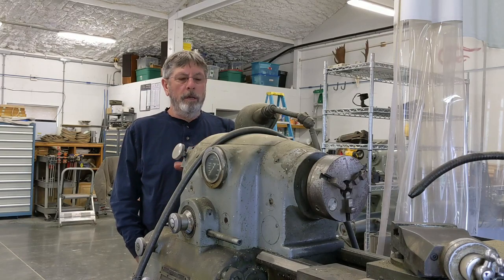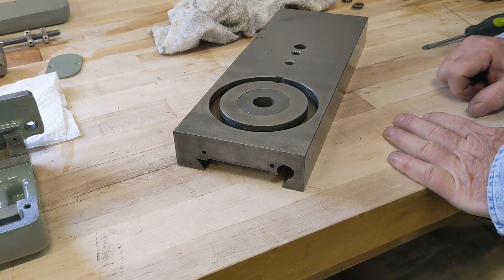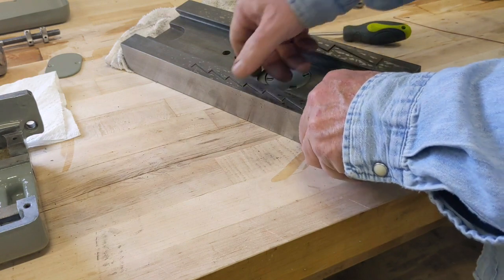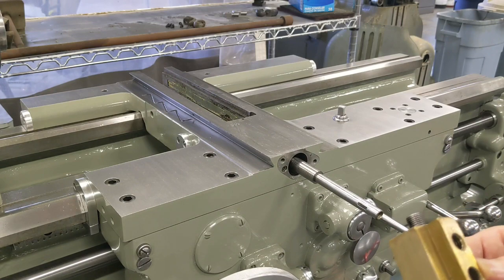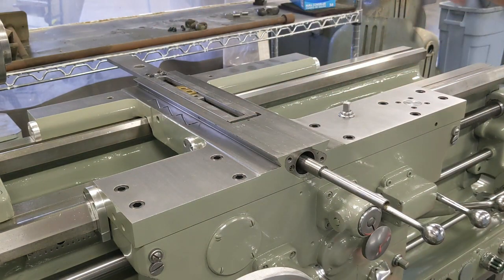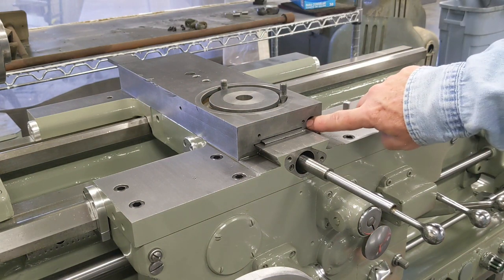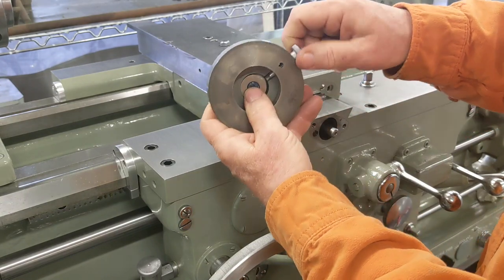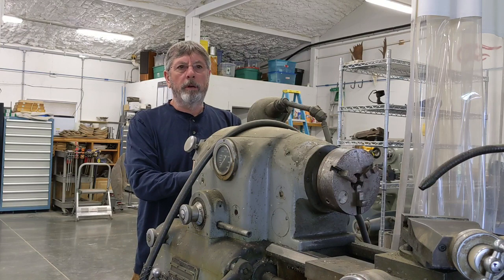10EE part 18 Working on the Cross Slide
In this video, I'll be assembling and installing the cross slide.